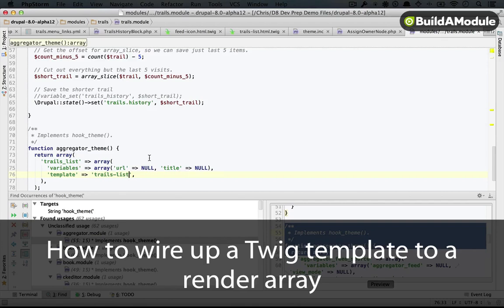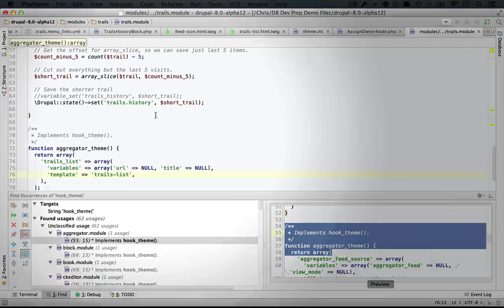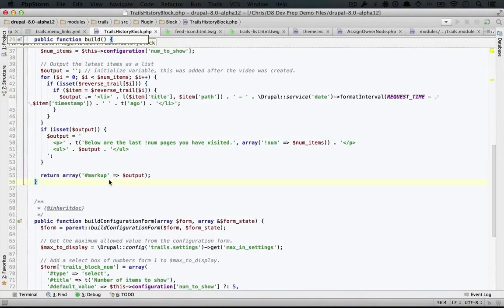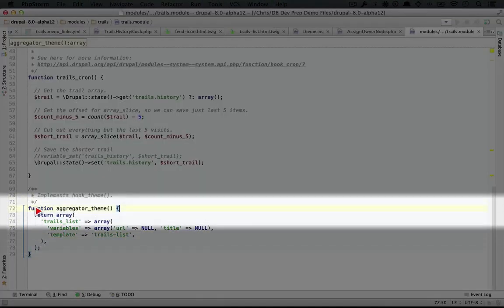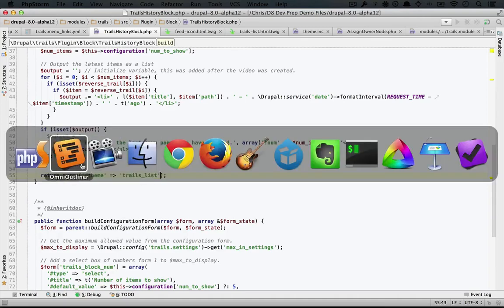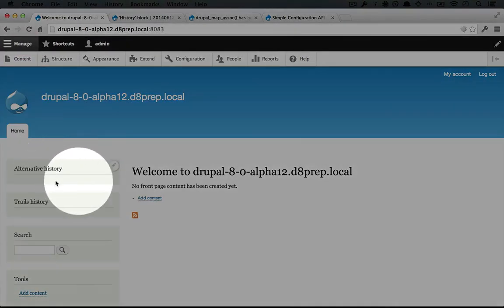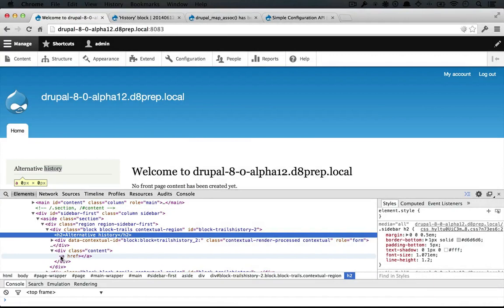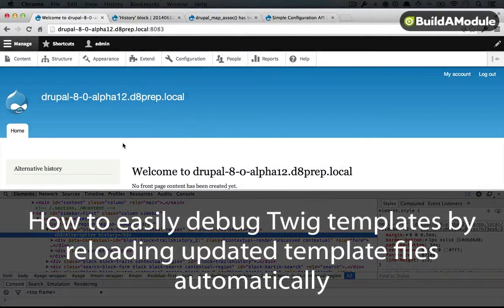225. How to wire up a Twig template to a render array